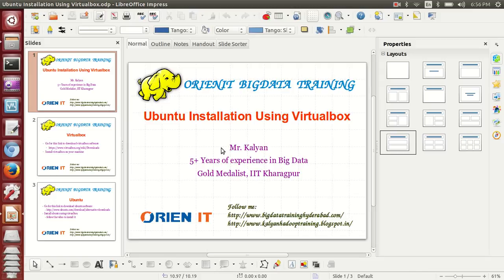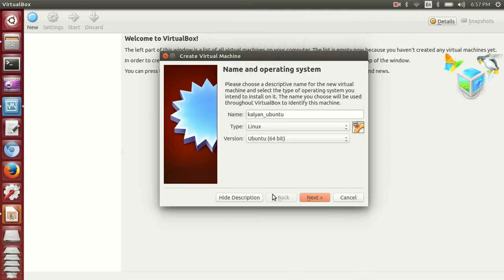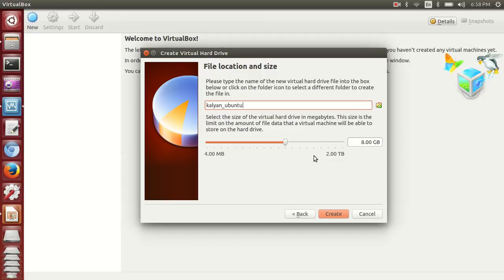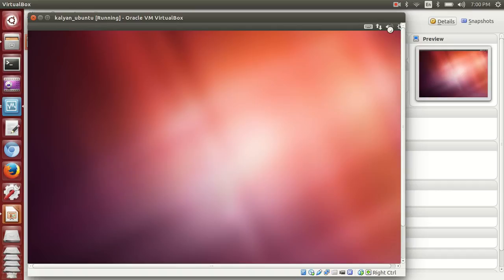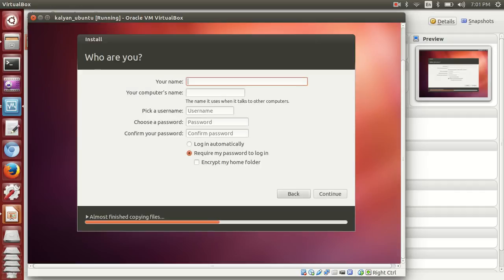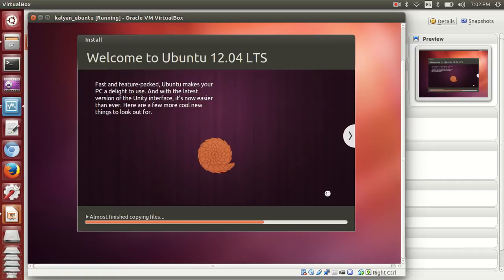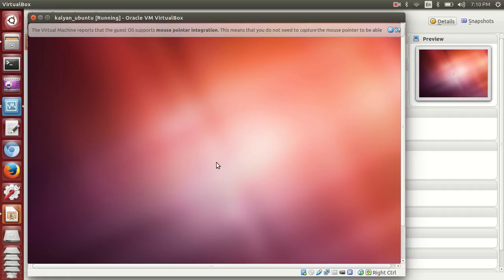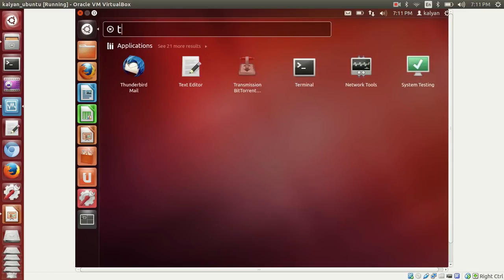Ubuntu installation process by using virtualbox - ORIEN IT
You can learn from this how to install Ubuntu using virtualbox.